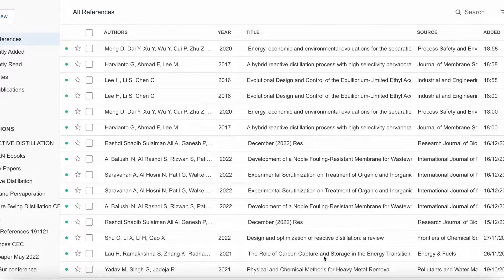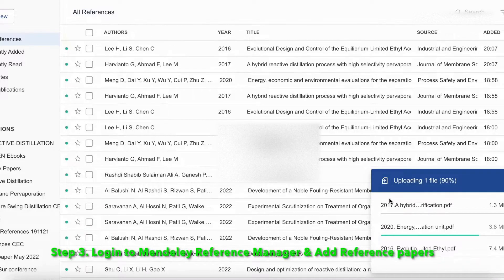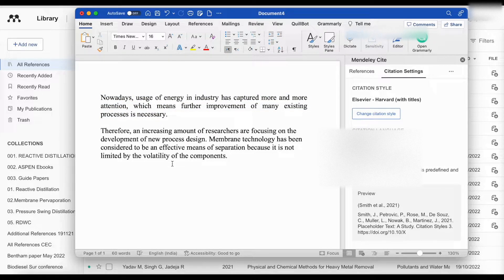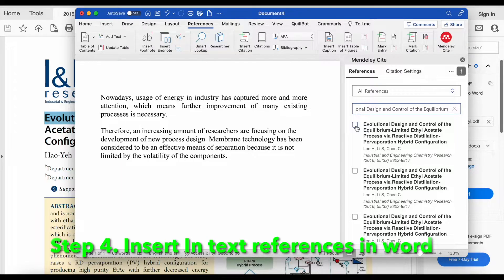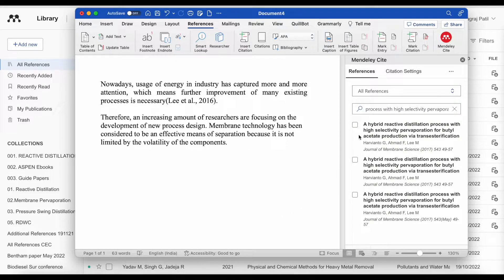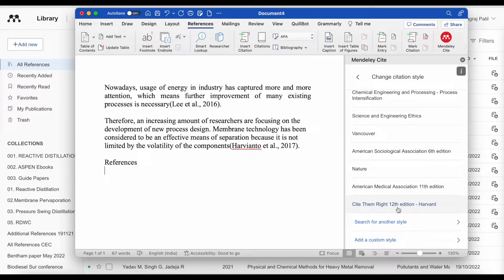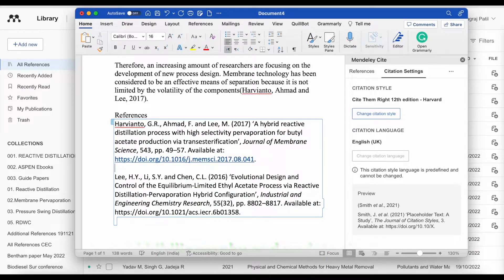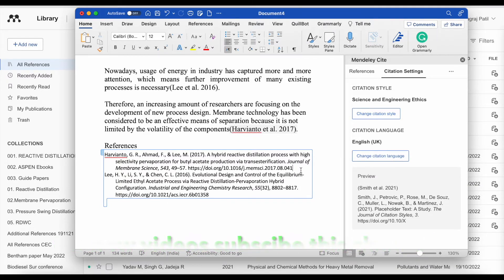How to use Mendeley Reference Manager for Referencing in Microsoft word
Hello Friends
Adding the citations and changing as per requirement of Journals is a time consuming task. This video will give you idea about how to add citations in the word document using Mendeley Reference Manager. Once the citations are added, you can change it as per any new style any time. Download Links
3. Mendeley Cite (Word add-on)
4. Mendeley Web Importer (Chrome)

1. Macbook Pro Air
2. Iphone 14 Pro
3. Quick Time Player
4. Mendeley Reference Manager
5. Microsoft Office Word
6. IMovies App
7. Background Music The Inspiration by Keys of Moon
| Keys of Moon Music